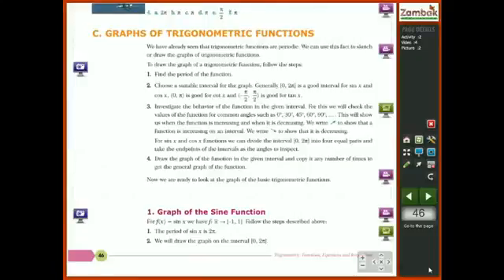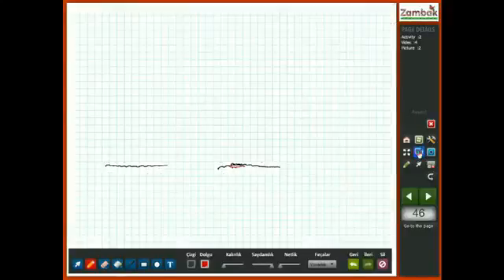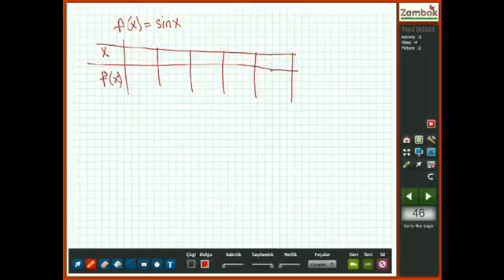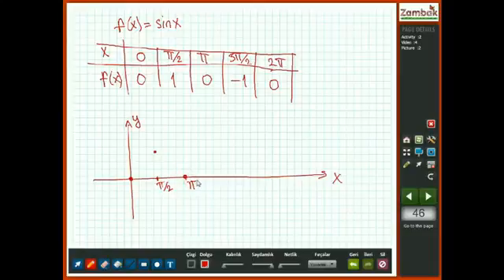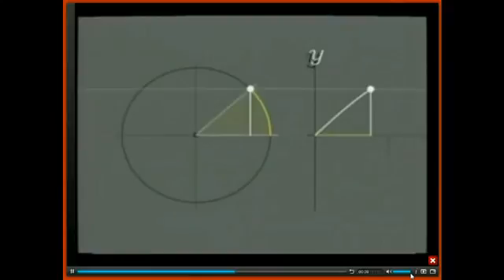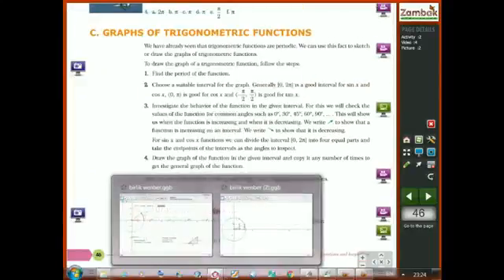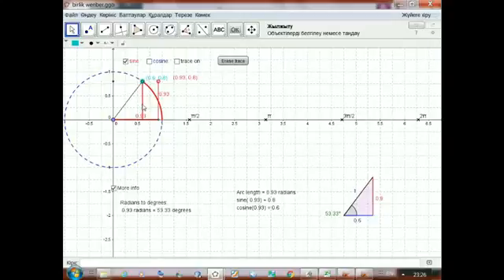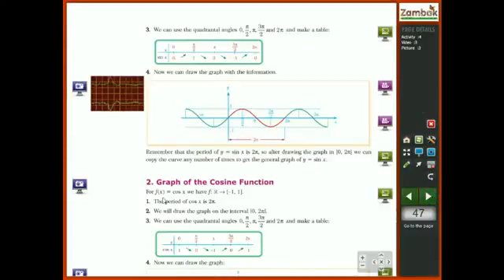2-1-4 Algebra - Graph of sine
Graph of sine for 10th graders